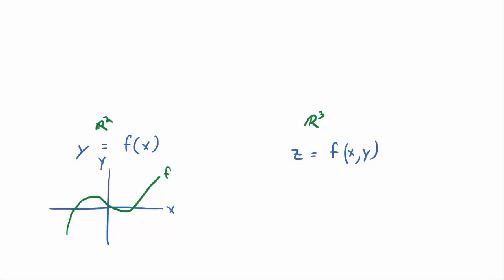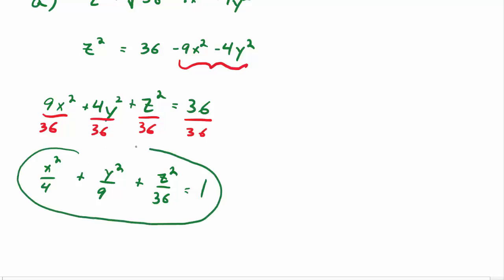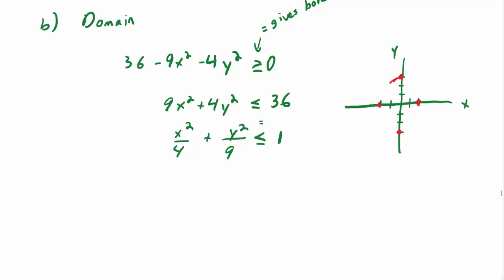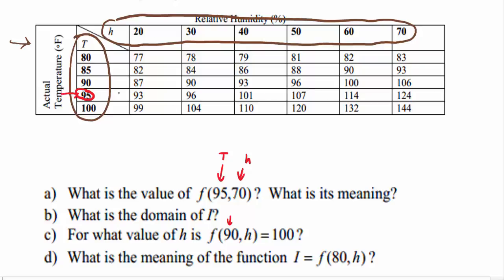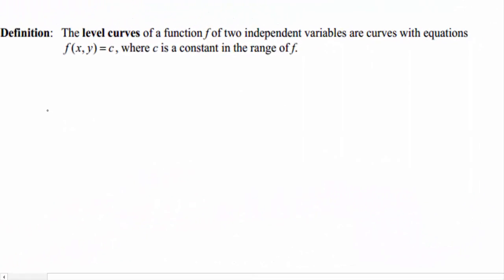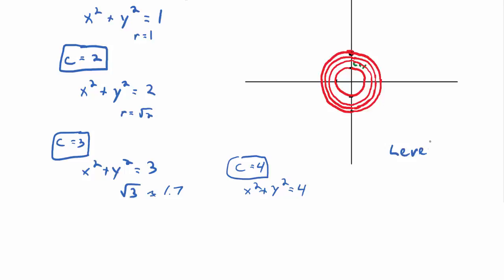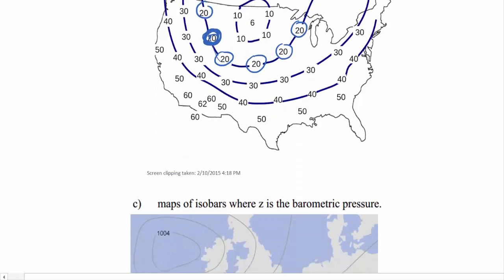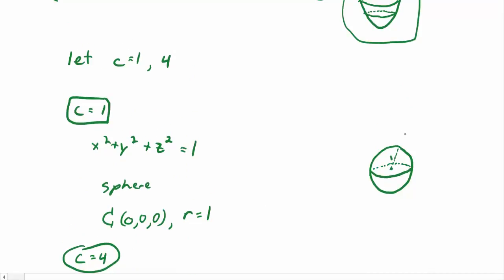Section 14.1: Multivariable Functions [Full Lecture]